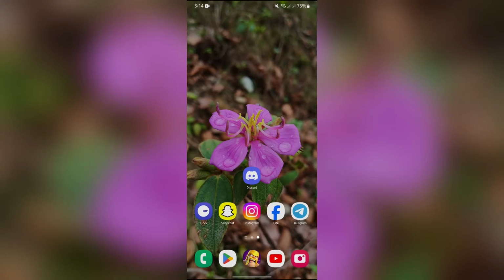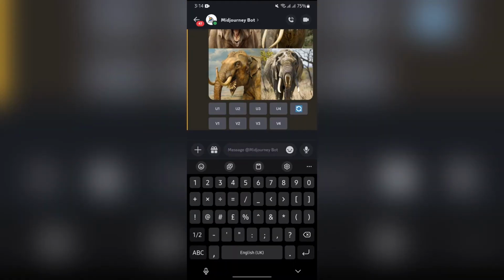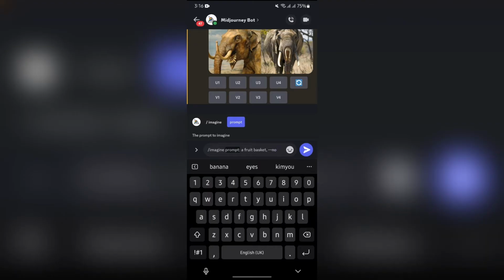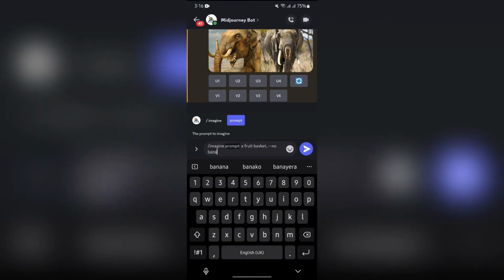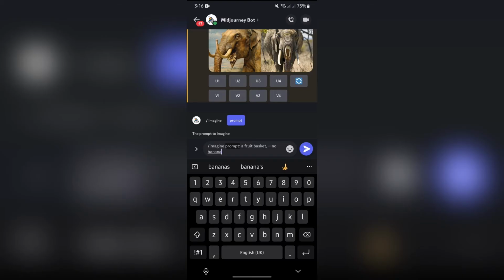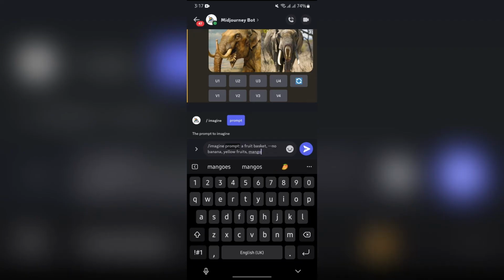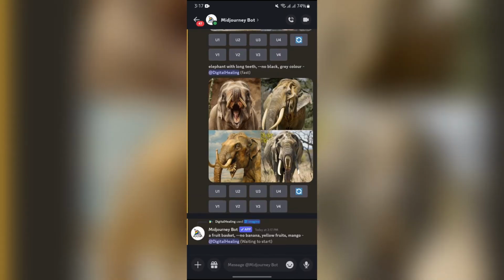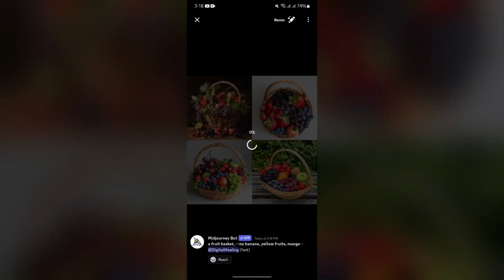How to Exclude Something in Midjourney (2024) | Midjourney Tutorial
Learn how to effectively exclude elements from images in Midjourney. Discover techniques to refine compositions by removing unwanted objects or backgrounds while maintaining visual integrity.